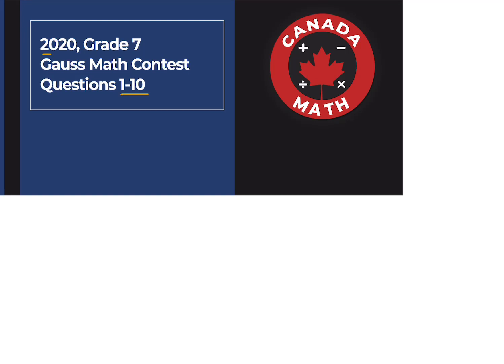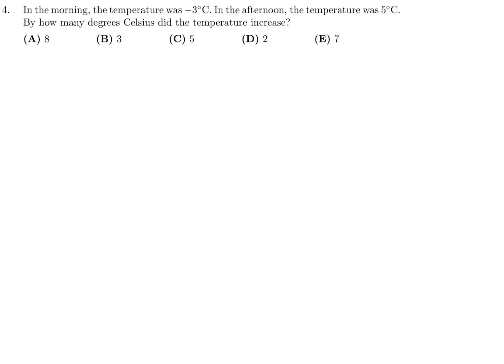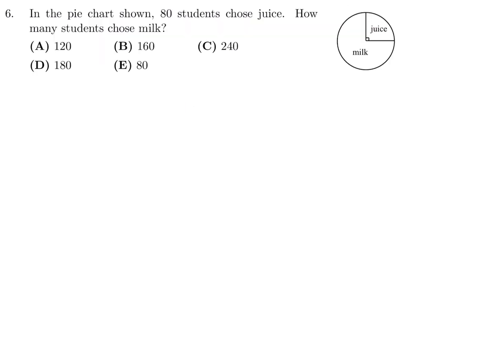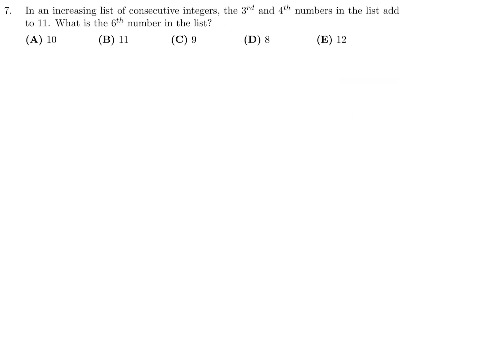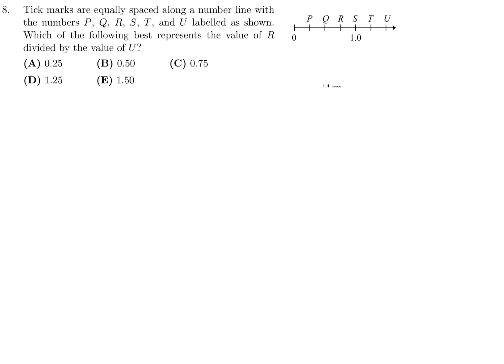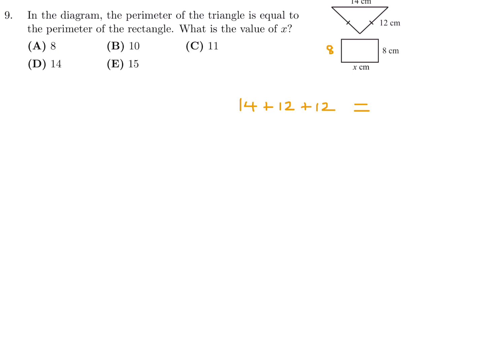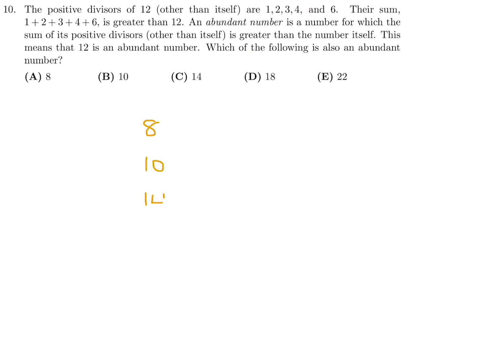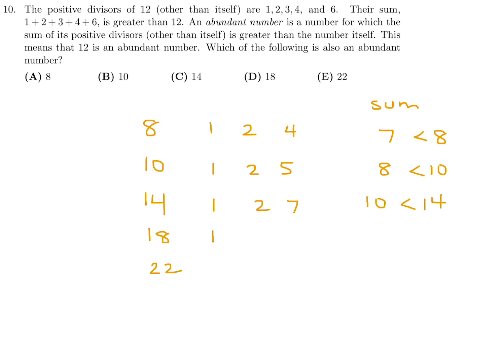2020, Grade 7, Gauss Math Contest | Questions 1-10